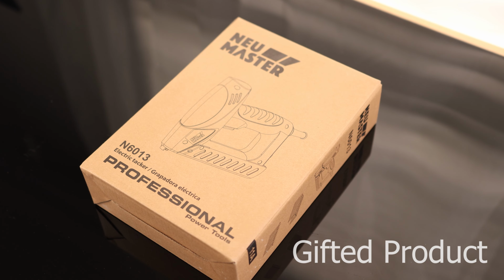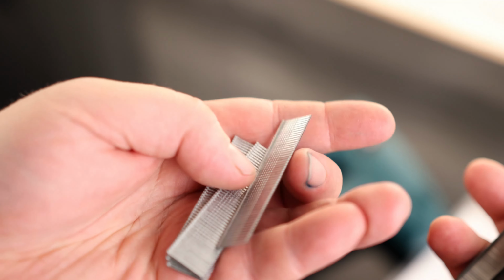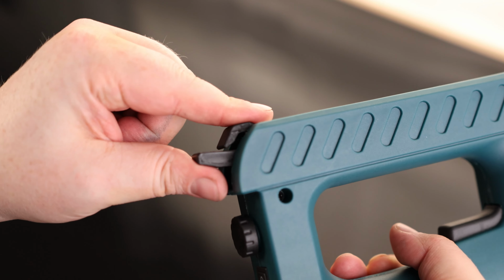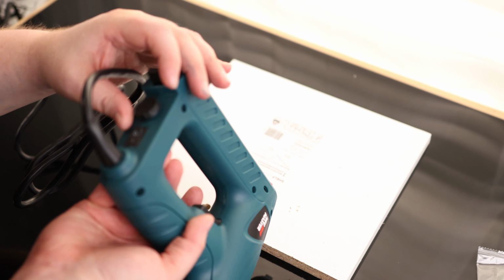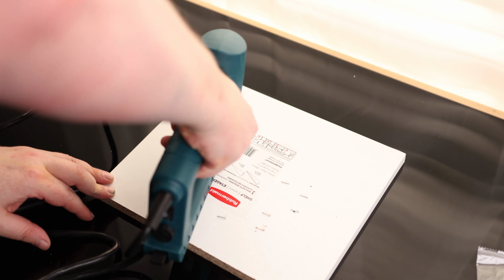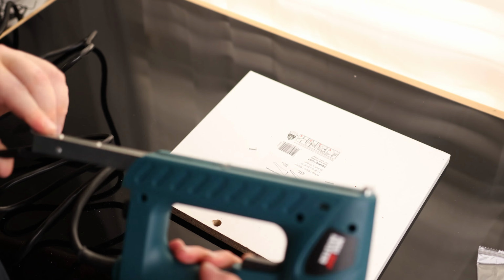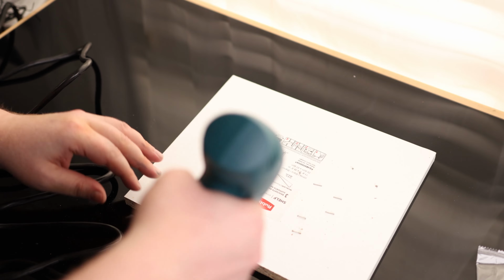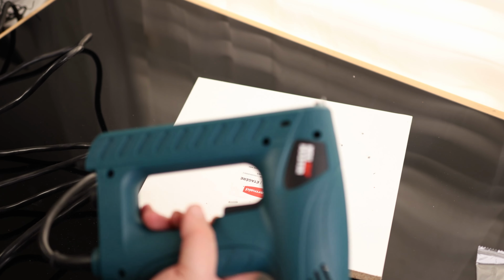NEU MASTER N6013 Electric Brad Nailer Staple Gun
Electric Brad Nailer
NEU MASTER Staple Gun N6013 with Contact Safety and Power Adjustable Knob for Upholstery and Home Improvement, Includes 336pcs Staples and 200pcs Nails